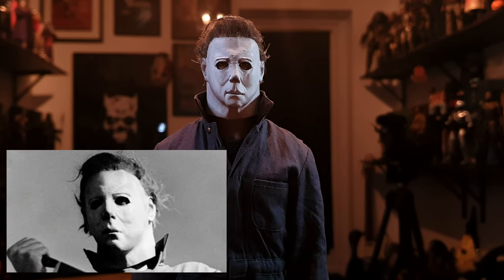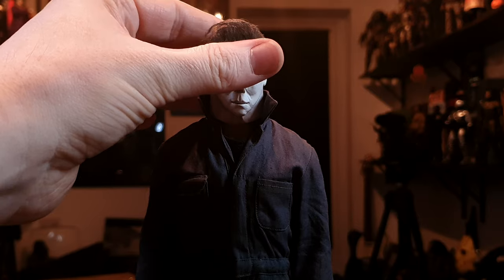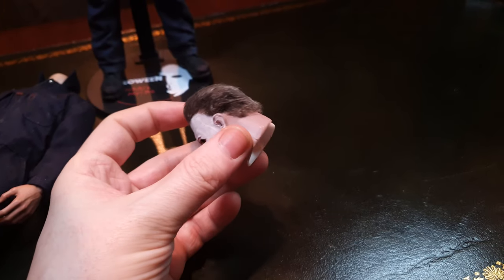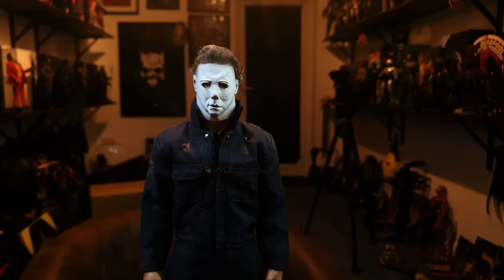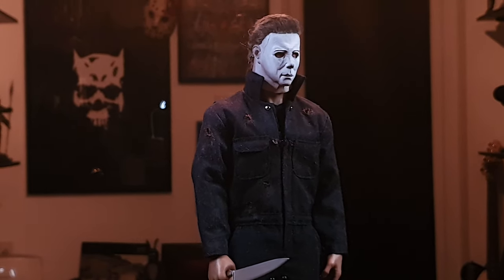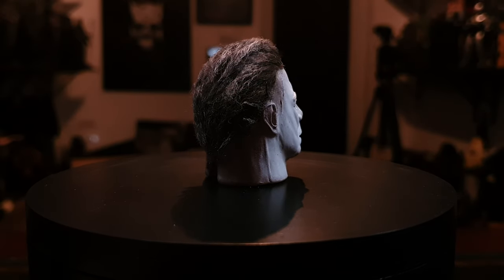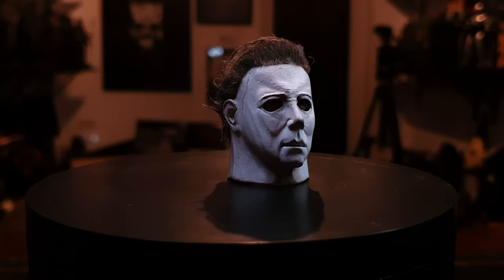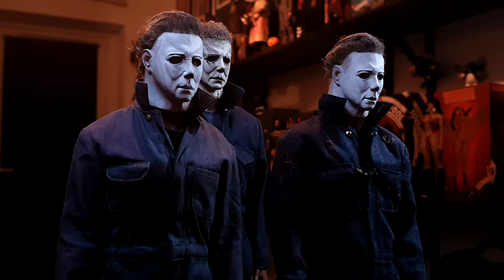CUSTOM 1/6 SCALE MICHAEL MYERS HEAD SCULPT BY RYAN HARPER